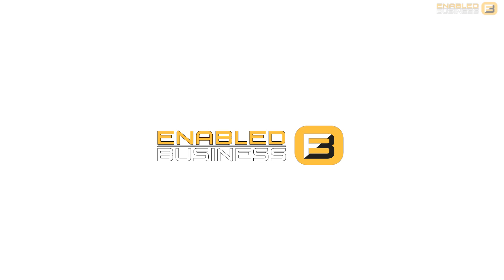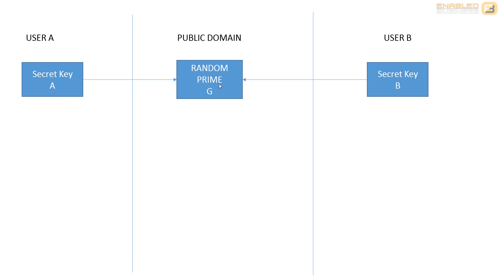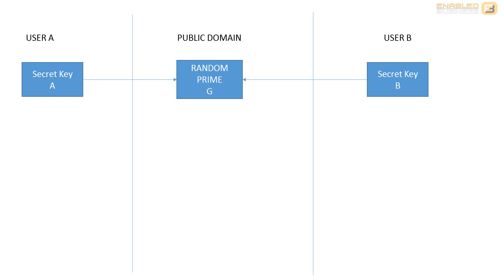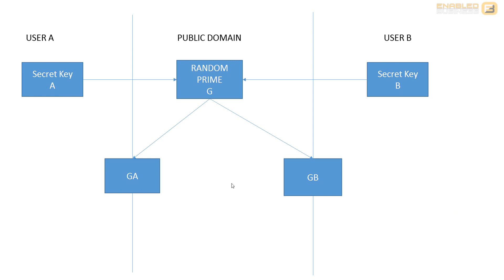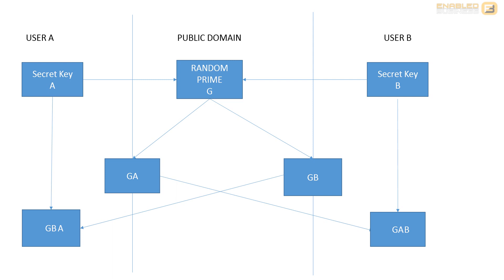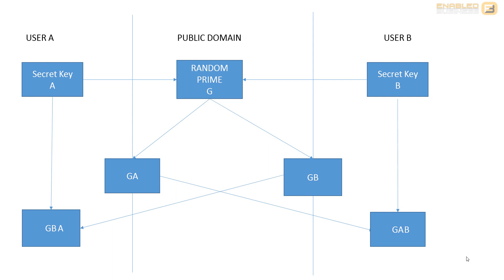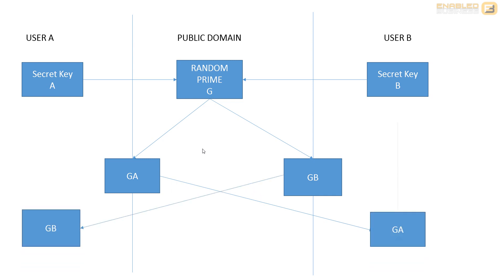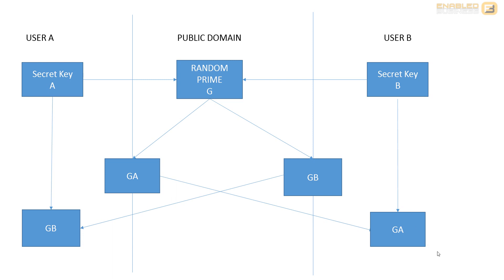Symmetric Key Encryption - Explained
Well everyone agrees on encryption being a mandatory aspect of a database most people don't understand how encryption works and treated like a black box where they expect a certain amount of input to go in and encrypted data to come out. This video I get in straight how encryption actually works and therefore give the user a better understanding of the different moving parts associated with encryption. The video doesn't cover things like certificates encryption keys as much as the mathematical principles that go behind it. Understanding these concepts will help the user appreciate the different options available and the way the algorithms are used or could be misused.